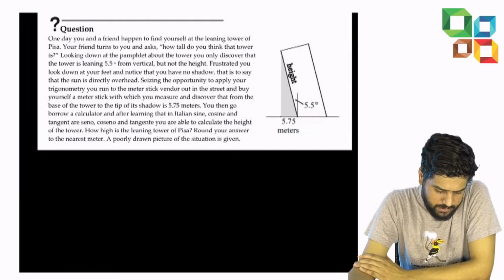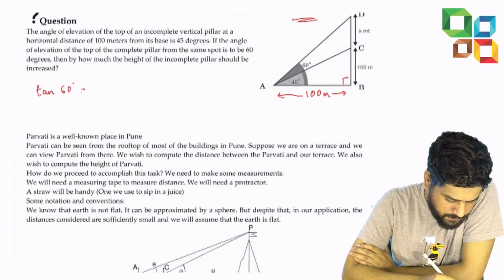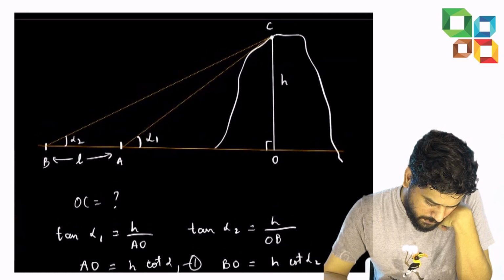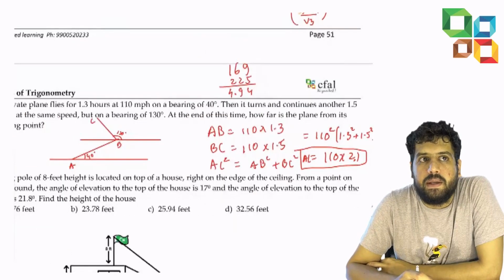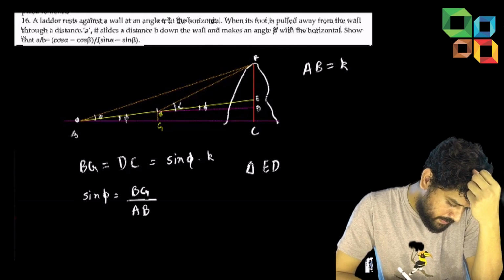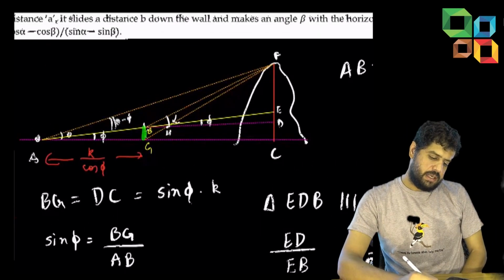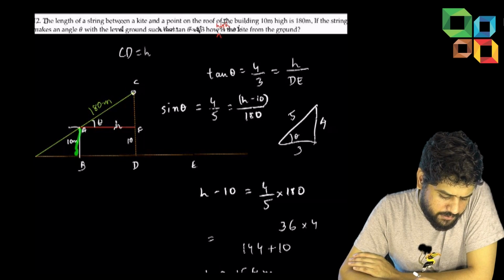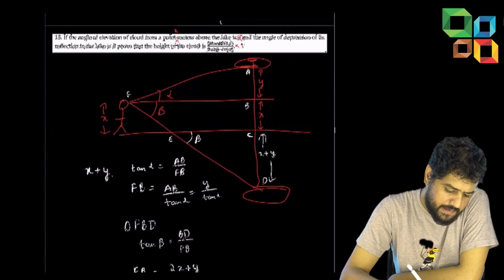Foundation | Grade 10 | Math | Application of Trigonometry Part 1